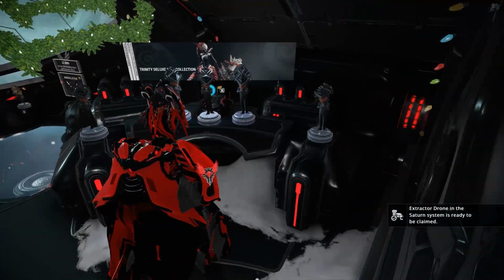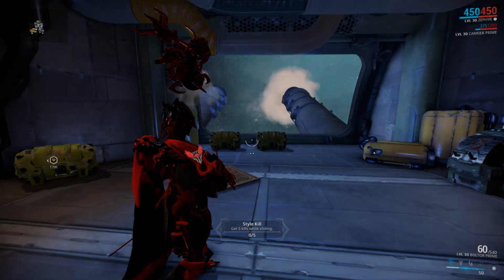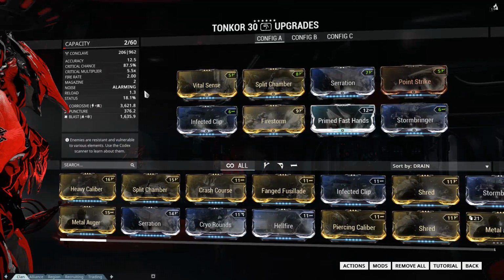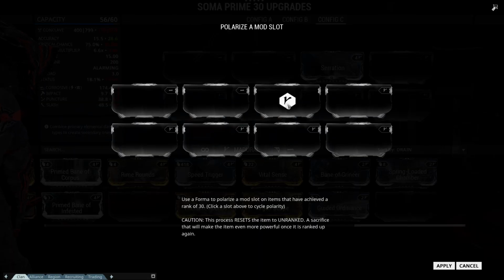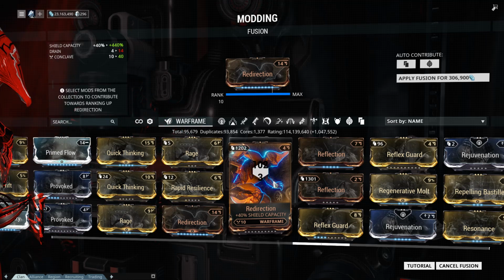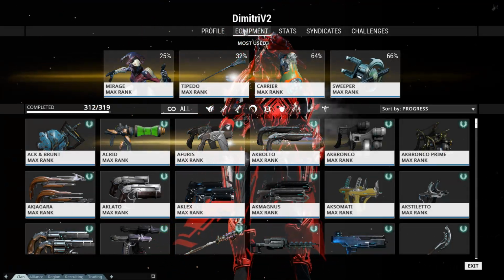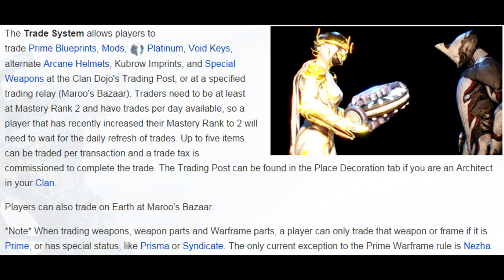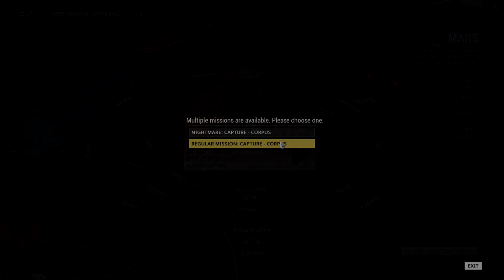Warframe: Tenno Academy - Beginner Guide, Tips & Tricks and mistakes to avoid!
IMPORTANT NOTICE #1: TIPS IN THE VIDEO ARE STILL VALID, BUT THE GAME'S UI AND LOOSK HAVE BEEN UPDATED!
IMPORTANT NOTICE #2: For Tip 3, instead of killing bosses, complete the Junctions on every planet instead!
IMPORTANT NOTICE #3: For Tip 4, Fusion Cores do not exist anymore and have been replaced by Endo!

After two weeks of planning, recording, re-recording, editing and re-editing, it's finally here. This is the video I'll be pointing any new users to who come into my stream, and if you are new and have any questions, don't be afraid to ask! I might not know every answer, but I'll sure as hell try!